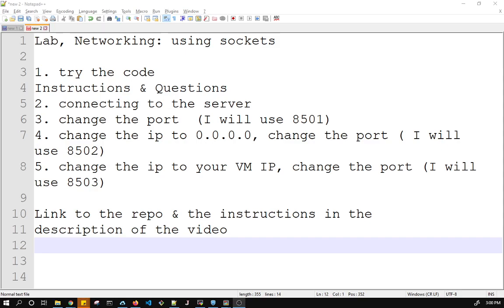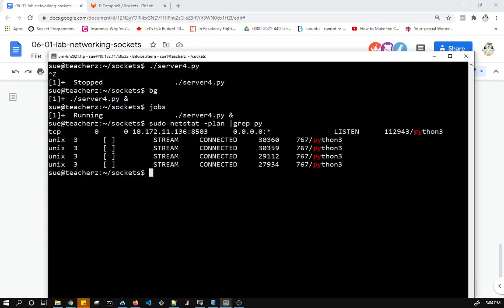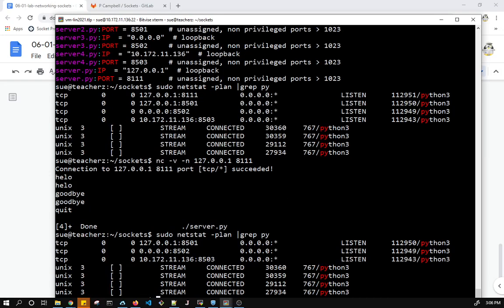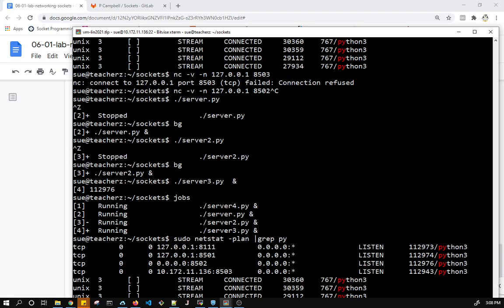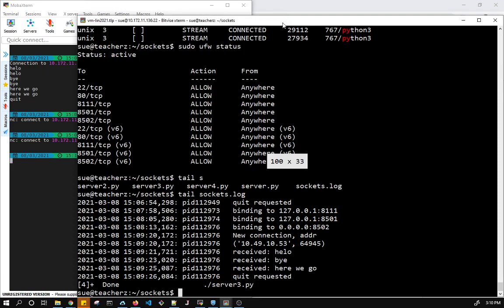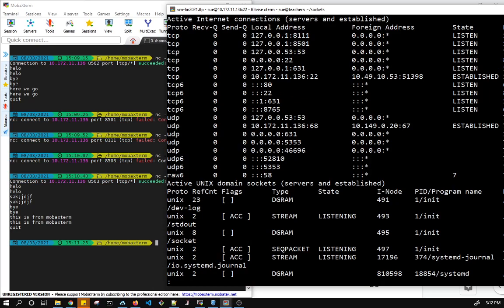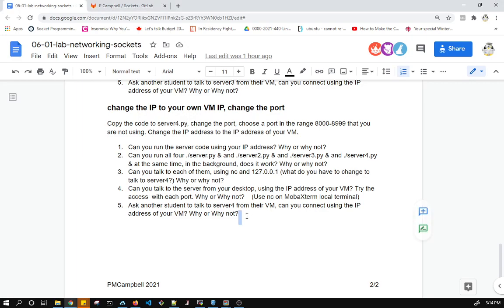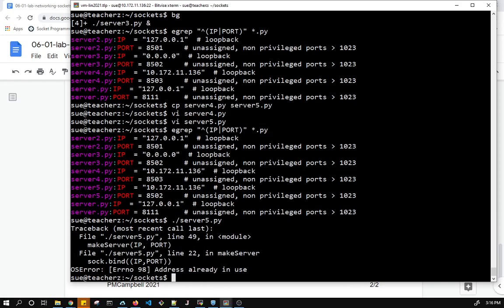06 04 lab net sockets 4 of 4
Change the IP to your VM IP (or whatever host you are running it on) & change the port